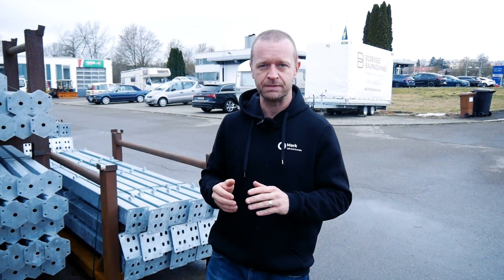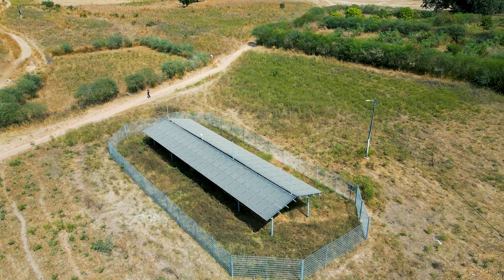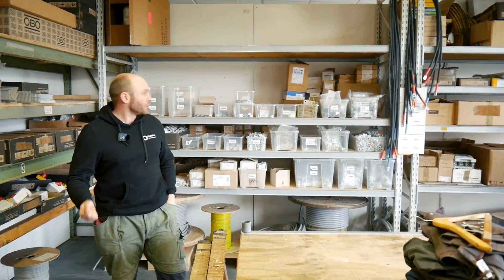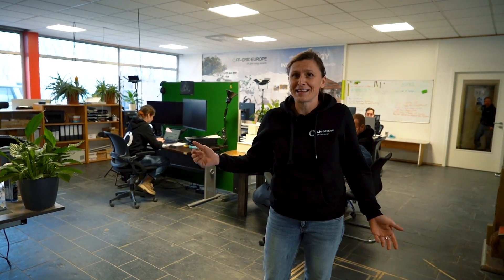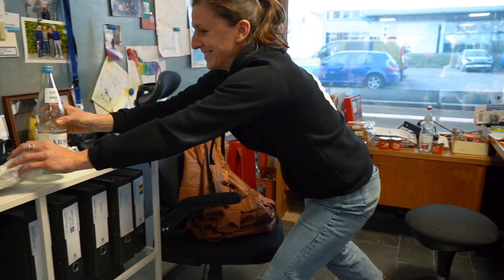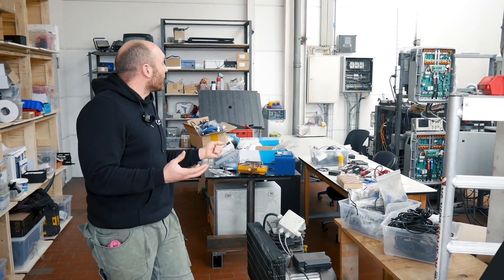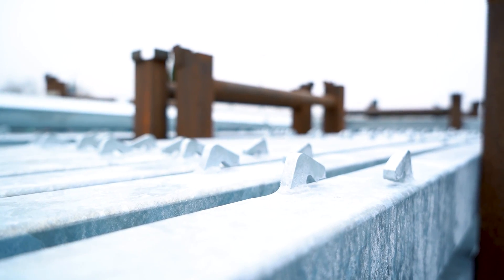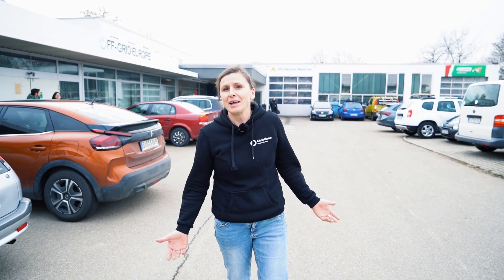Powering the Future: Where our Mini-Grids are built.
We welcome you to our Facility in Pfullendorf, Germany. As a fast-growing company, it can be challenging to stay informed about all the exciting developments. During your visit, you'll have the opportunity to see some of our employees showcasing their expertise.

We're also excited to announce that we'll be more active on YouTube going forward.

We offering Energy Independence Worldwide.
Renewable energies and battery storage for public and industry needs.
Clean and reliable power for rural areas.

▬▬ Follow uns ▬▬▬▬

▬▬ Music ▬▬▬▬

By Envato Elements

▬▬ Hashtags ▬▬▬▬

▬▬ Timestamps ▬▬▬▬

0:00 Intro
0:11 Welcome
0:59 Mission/Vision
1:29 Pfullendorf HQ
3:21 Office
4:55 Testing
5:26 Metal Workshop
6:35 3D Printing
7:10 Thank you